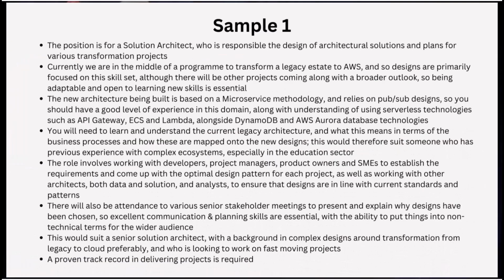What AWS Solution architects do? | AWS Solution architects Job description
Solution architects are responsible for designing and implementing technology solutions to meet business needs. Their role involves analyzing business requirements and developing technical solutions that align with the organization's goals and objectives.